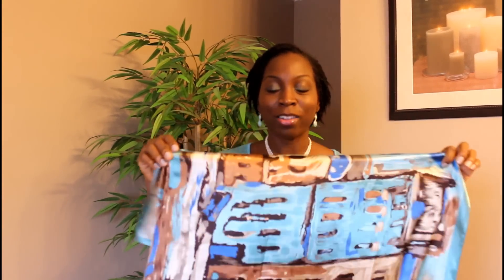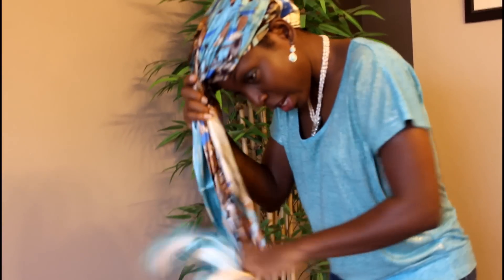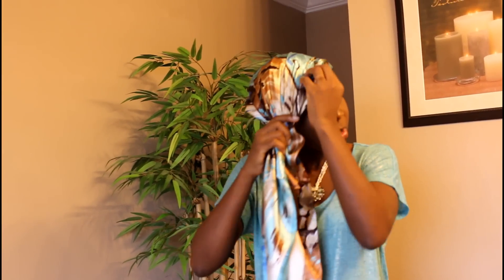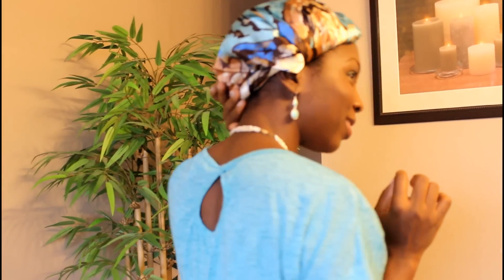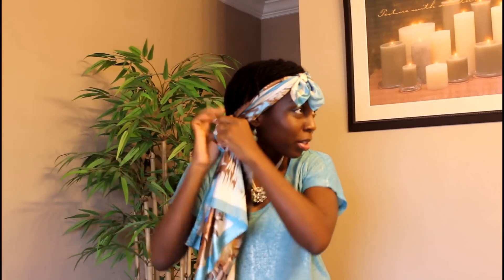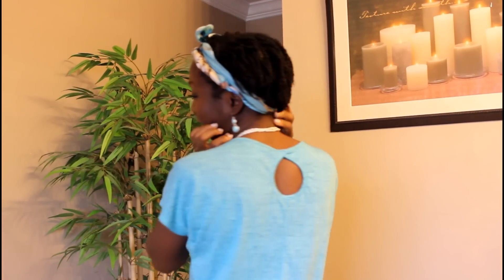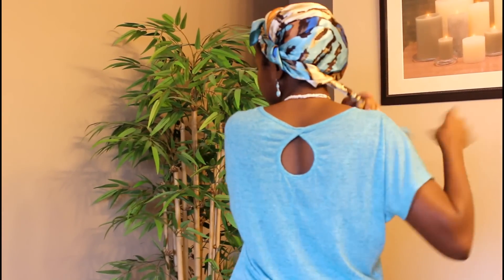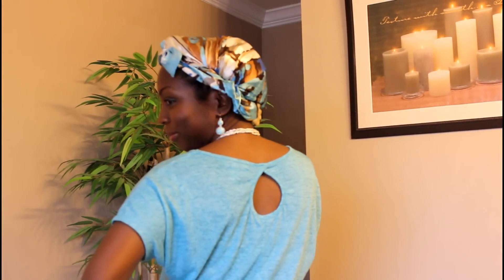66 * 4 Easy Scarf Tutorial for Natural Hair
Video Editing Information:
       All Photos taken by me, moi, myself